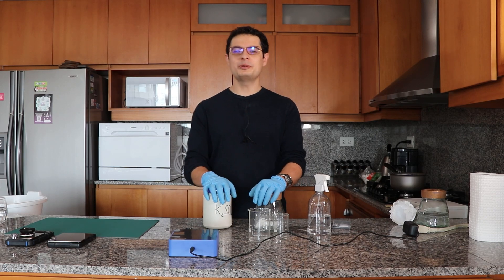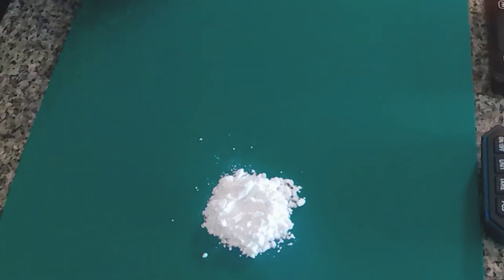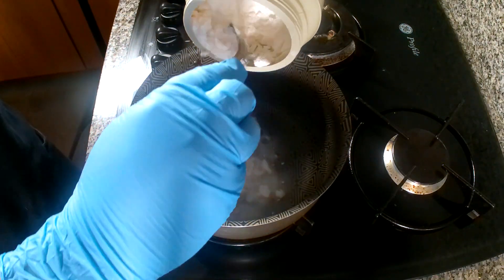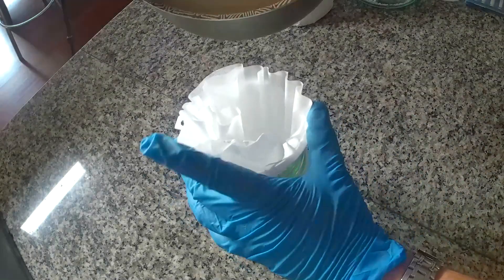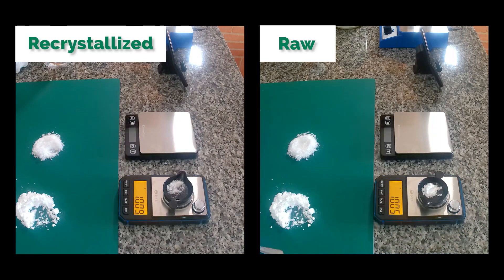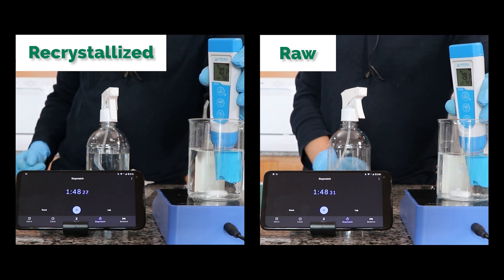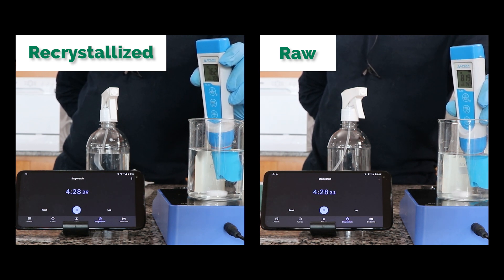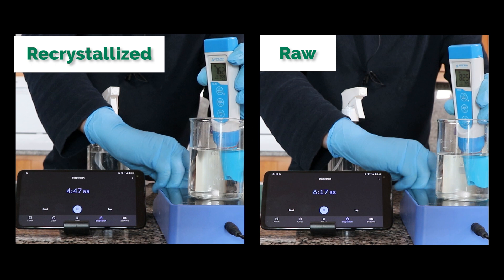How to purify potassium sulfate (Sulfate of potash)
In this video, I show you the difference between lower and higher purity grades of potassium sulfate and how, through recrystallization, you can convert a low purity potassium sulfate into a higher quality salt. We show the dramatic differences in solubilization kinetics that can happen because of purity.

Notes about the recrystallization: After you filter the hot potassium sulfate solution, let it cool to room temperature and then place it inside a fridge. After one day in the fridge you will have some beautiful potassium sulfate crystals that you can then decant out and air dry. The potassium sulfate brine that is left over can be used for future recrystallization processes (return to hot plate, add more raw solid, refilter, etc).

Below you can find some of the materials used in this video.

Class A Volumetric Flask (250mL)

Beaker set

Scale used (+/-0.001, 50g max)

Magnetic stirrer

Apera EC60 Conductivity meter